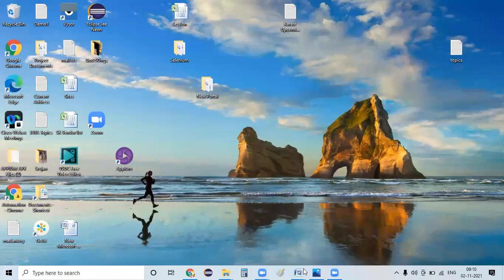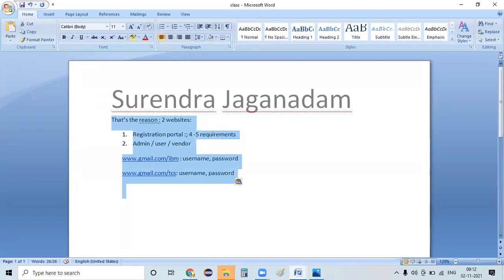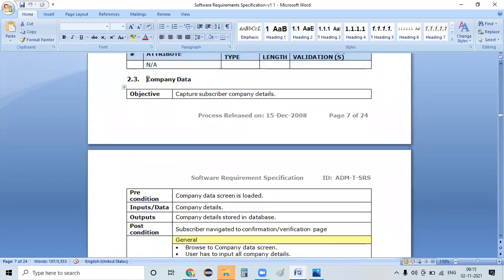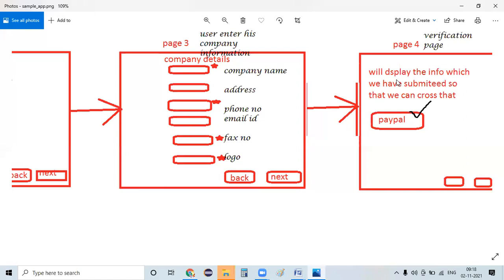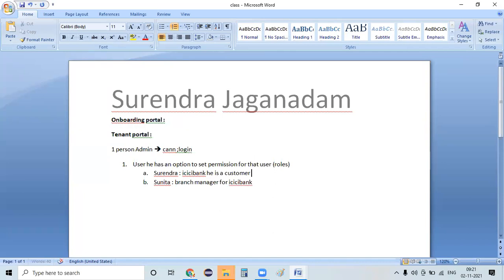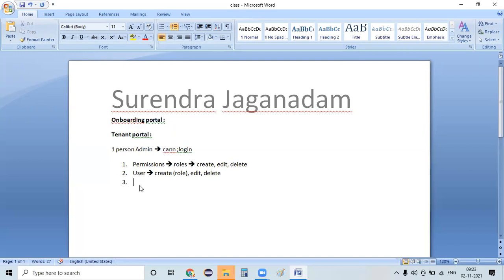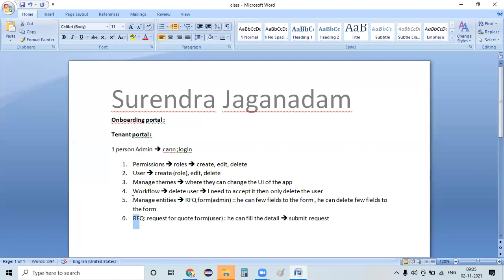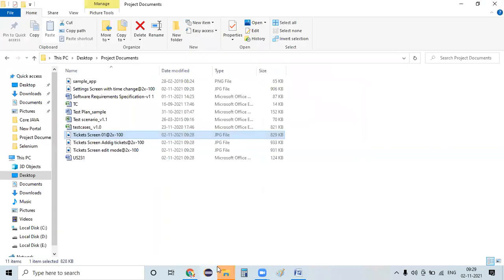Test Analysis : Overview on Sample application & Requirement | Manual Testing Tutorial for Beginners